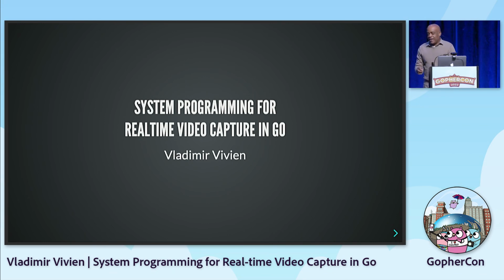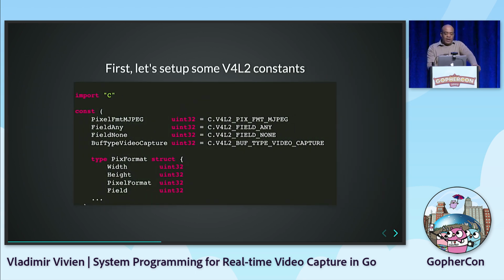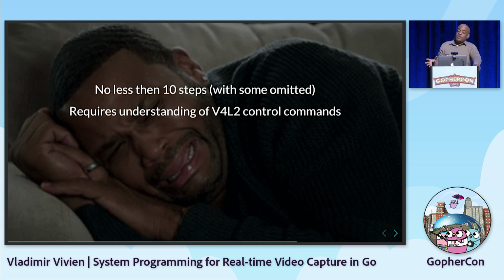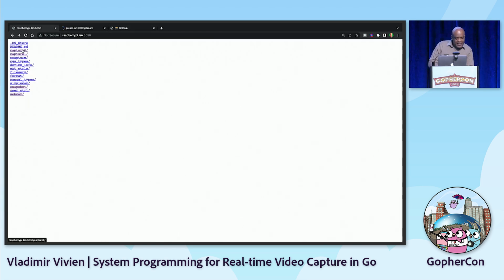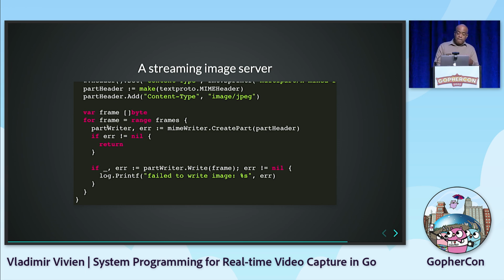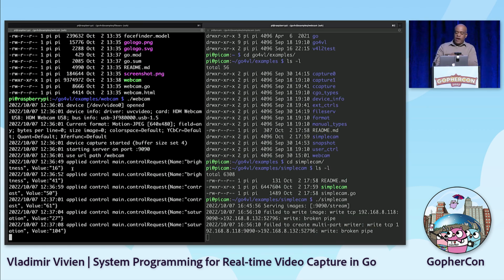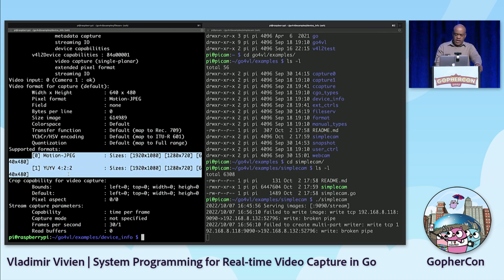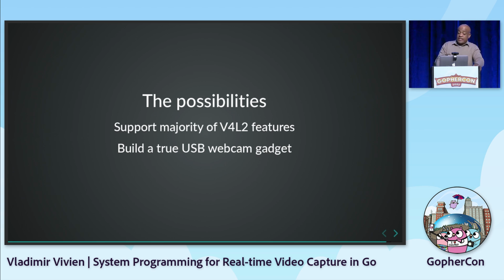GopherCon 2022: System Programming for Real-time Video Capture in Go - Vladimir Vivien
The Go standard library provides robust abstractions that allow developers to write programs that can easily make system calls to interact with the file system, communicate with the network, launch external processes, receive system signals, and so on. It turns out, Go programs can also use the same mechanism to initiate control of hardware drivers to capture video streams in real time.

This tutorial explores how to use Go to create programs that can issue direct I/O calls to attached devices using functions from the syscall package. You will learn how to interact with the Linux userspace video API (V4L2) to issue control commands to attached video hardware. You will see how this approach can be used to capture and stream image data in real-time to build webcam programs. This talk will also explore the implications of properly mapping and sharing data between your Go program and the driver to ensure kernel compatibility.